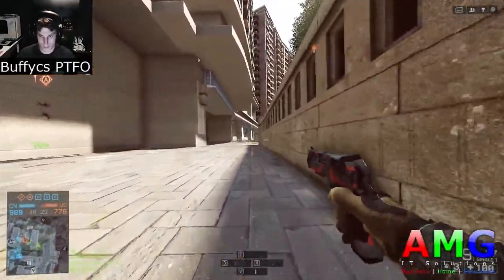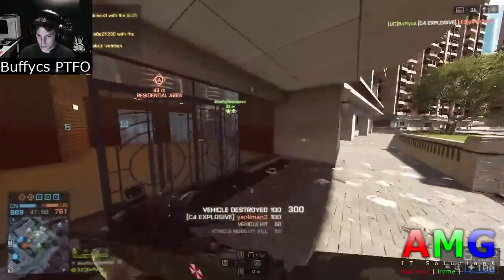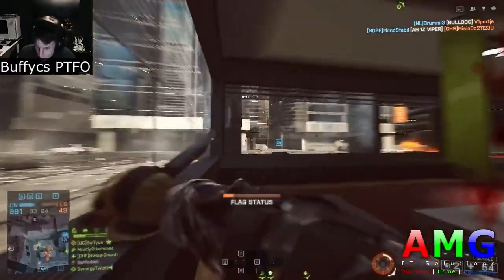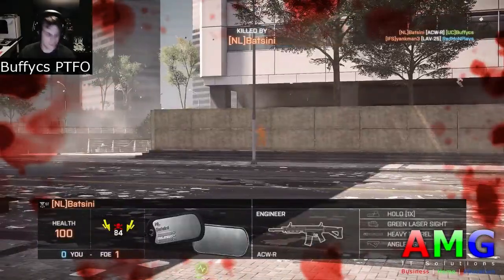DE-GOL Aggressive Recon and Deagle Round Commentary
Siege of Shanghai game play where I show you some aggressive recon game play and the power of the Deagle 44 and provide my thoughts as I move though the round. Enjoy Check out the 1 2 3 dealge kill at 4:44